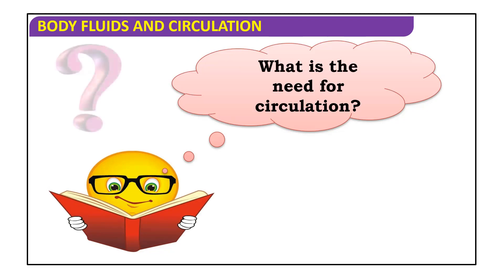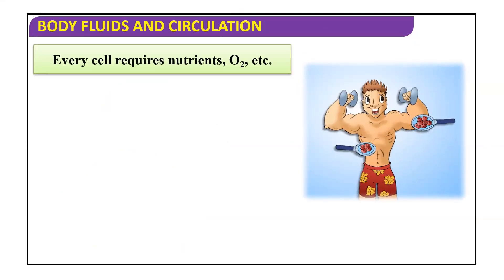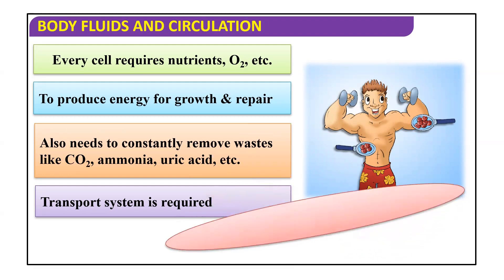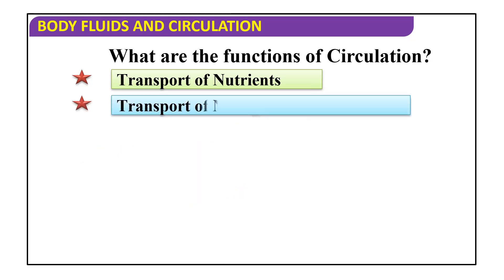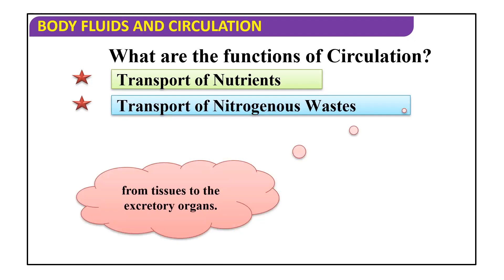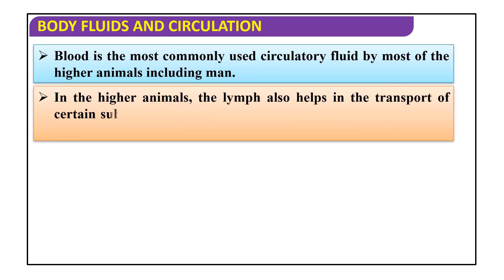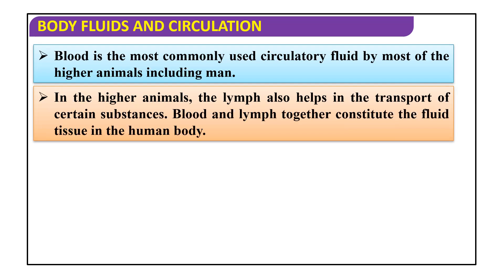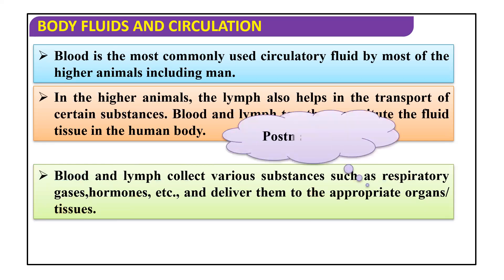Lec 1 - Body Fluids & Circulation - Introduction - Grade 11 - Biology